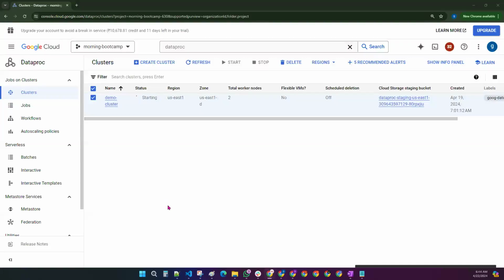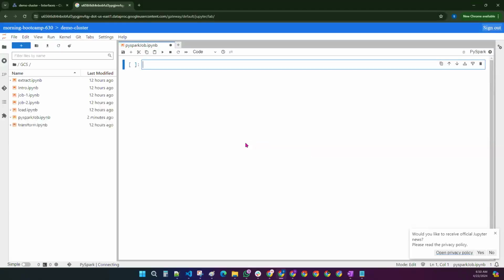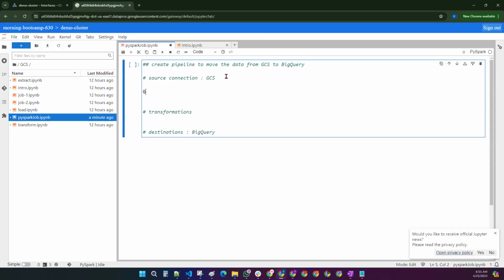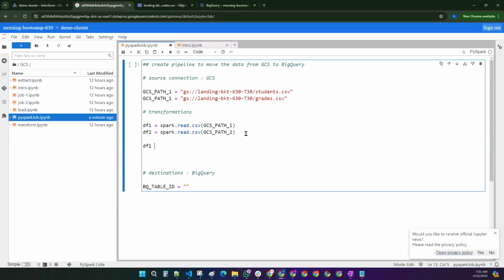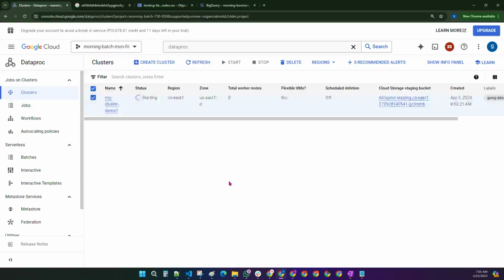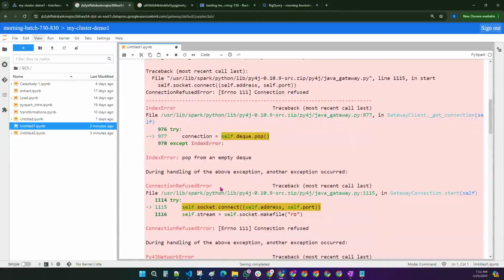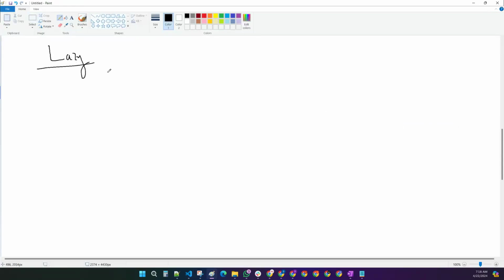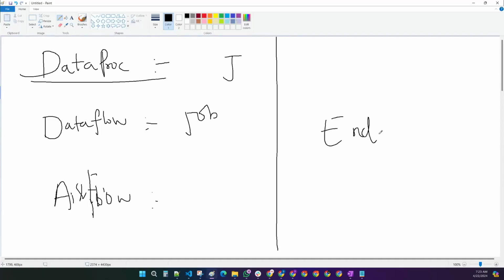Building PySpark Data Pipelines with Google Cloud DataProc | Day 12 | DevCloud Pro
Building PySpark Data Pipelines with Google Cloud DataProc | Day 12 @DevCloudPro